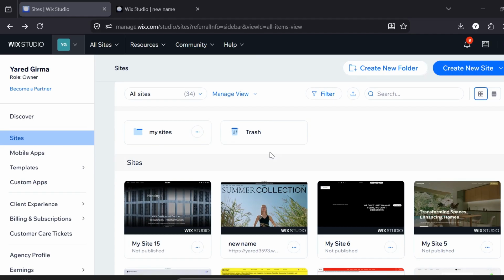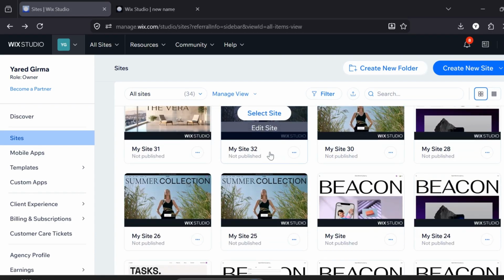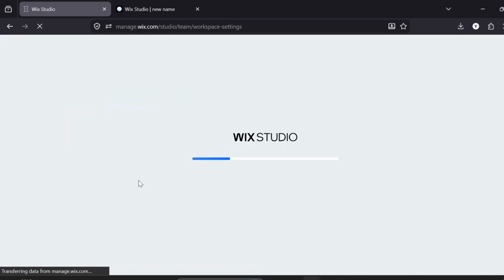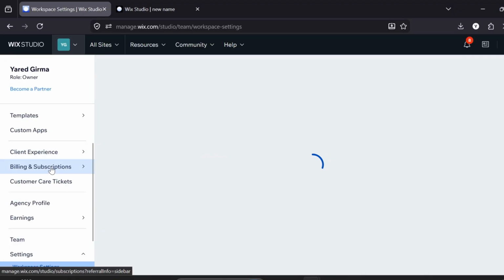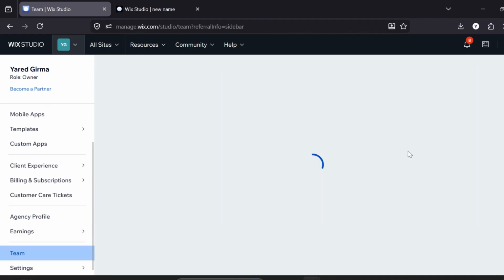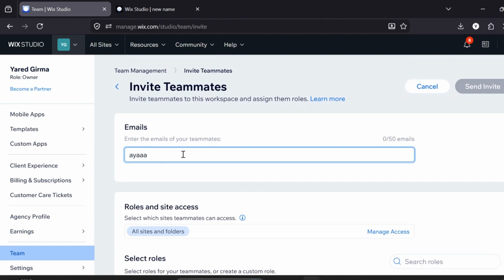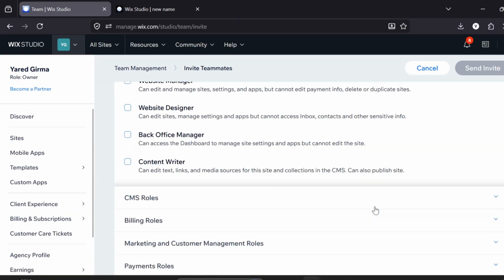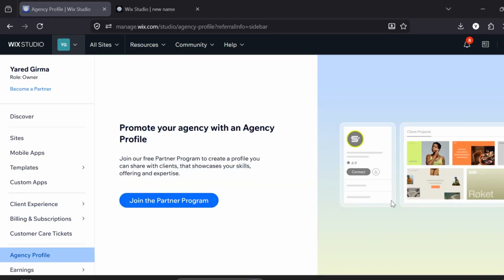How To Use Wix For Agencies (Full Guide)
Master Wix Studio's unified workspace, team collaboration, client handover tools, and Partner Program benefits to scale your agency efficiently.